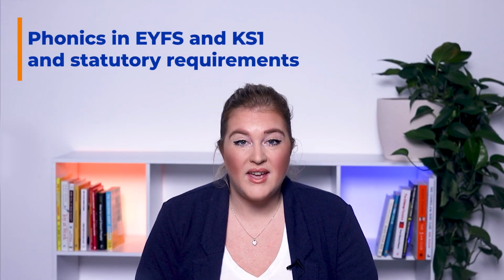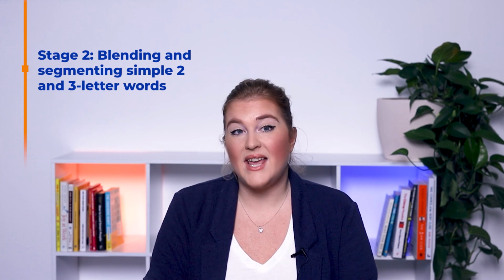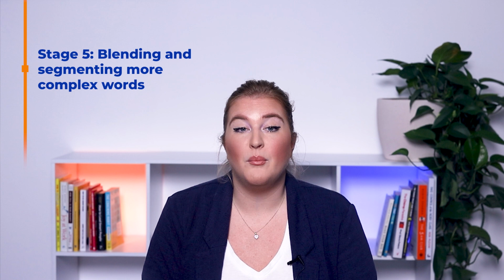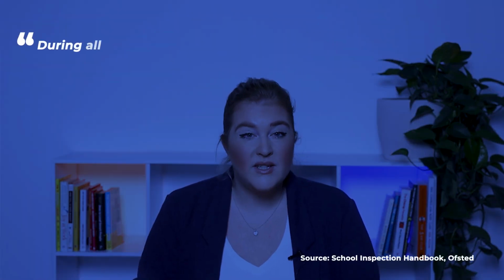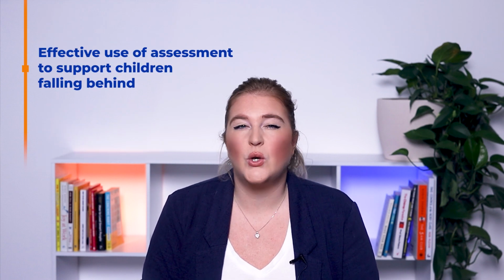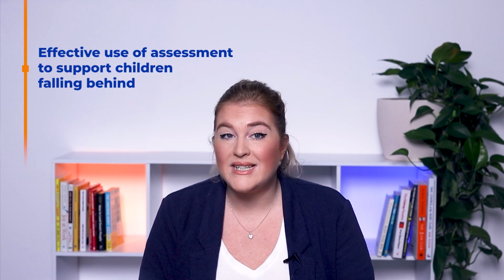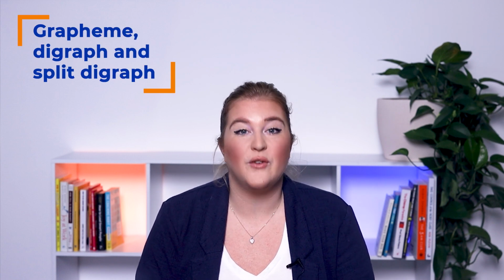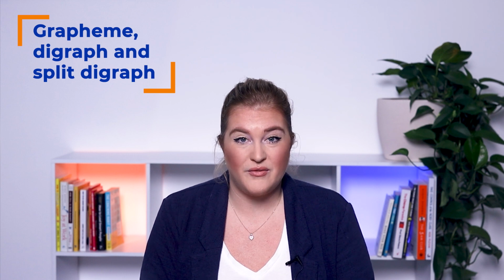Teaching Phonics in EYFS and Key Stage One: How to Teach Phonics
Phonics is so important to a child's development and is the key to unlocking reading, writing and spelling. In this video, we explain how phonics is taught, what Ofsted looks out for and techniques you can bring into your teaching.

Ready to collect your certificate? to collect yours to print and keep!
My-Progression is our way of giving you knowledge, advice and support to keep your career in motion. Created by industry experts with CPD at the core, My-Progression is here to give you the tools to succeed in your career in education and beyond.

Looking for work as an educator?

My-Progression is powered by TeacherActive, one of the UK’s biggest education recruitment agencies supporting Teachers and educational staff in securing Permanent, Long Term and Day to Day work across England and Wales.